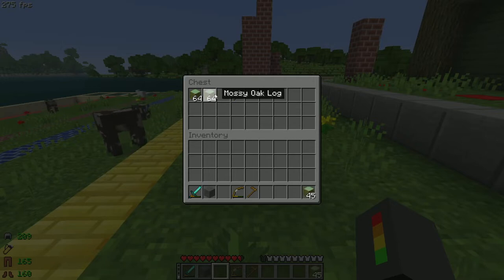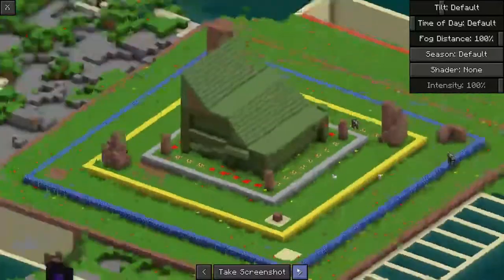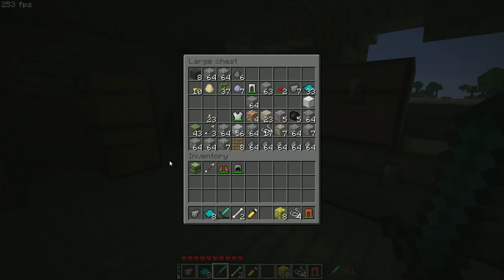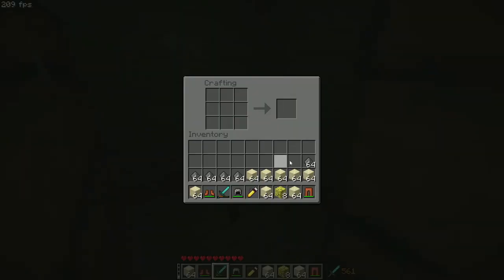Minecraft BTA: 4 House Remodeling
Minecraft but its in a different timeline... Better Than Adventure is a beta 1.7.3 vanilla expansion mod pack. The house was getting kinda worn down so we did some remodling.